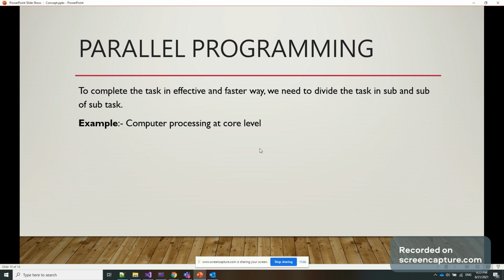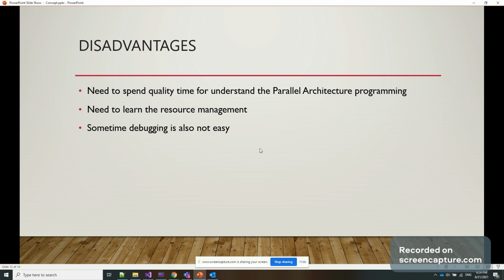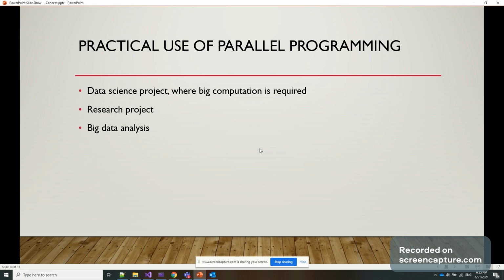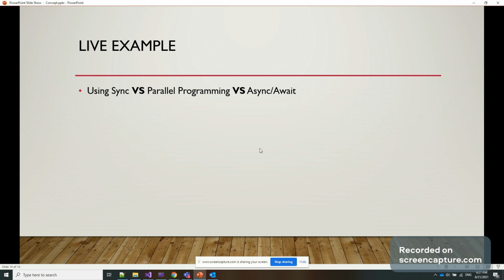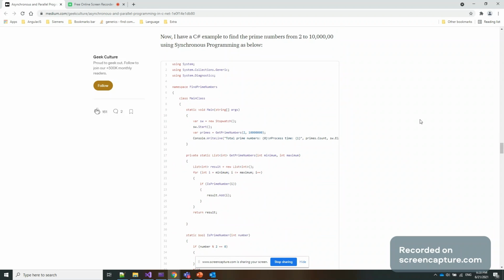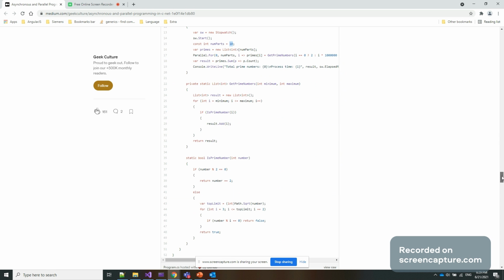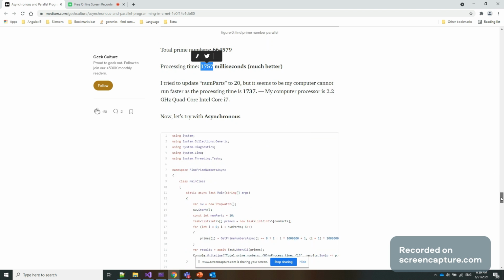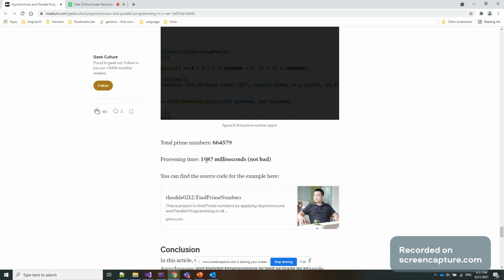Parallel Programming || Async/Await || TPL